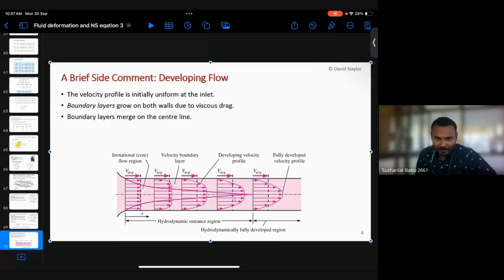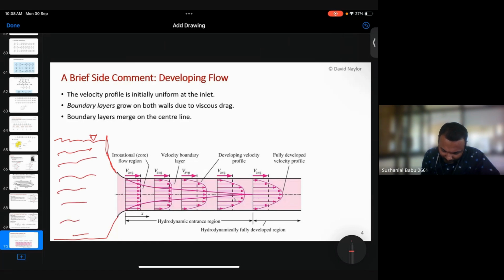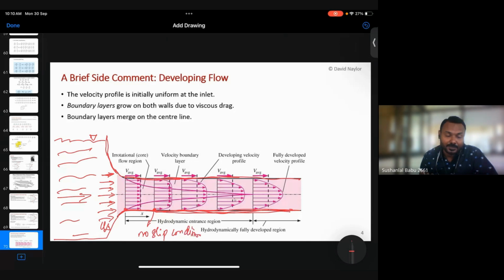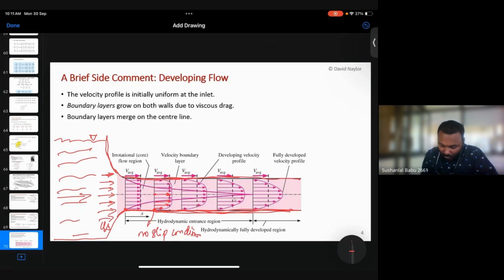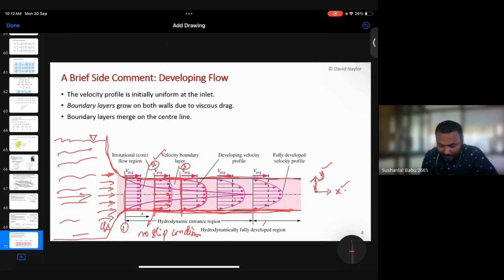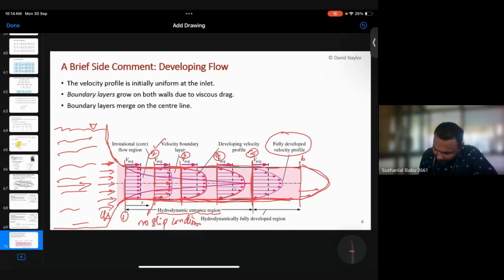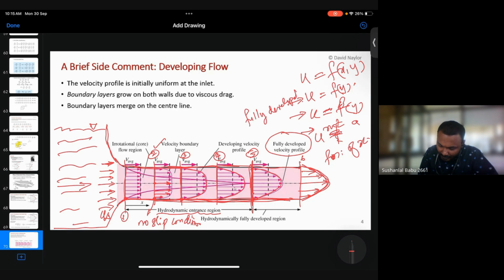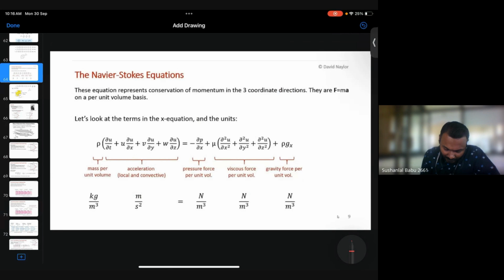Developing and fully developed flow